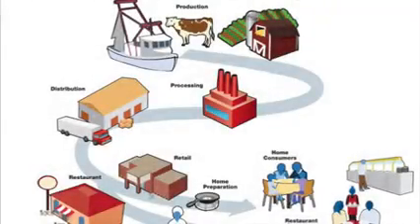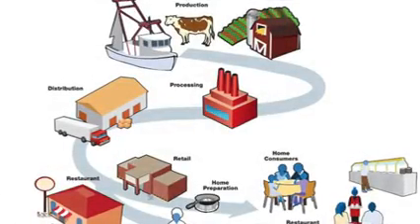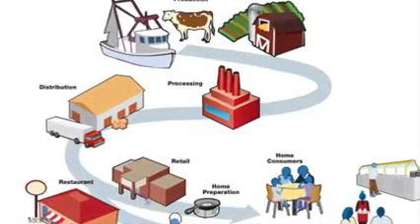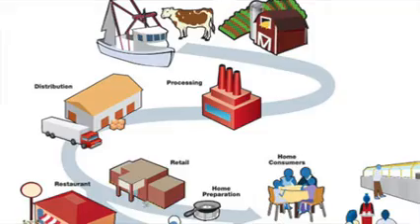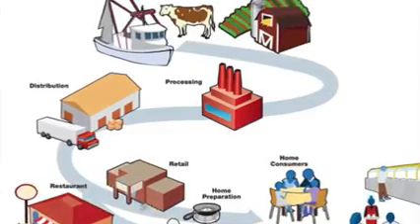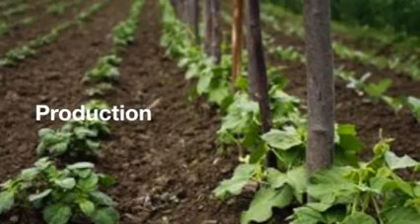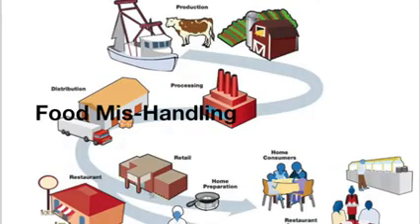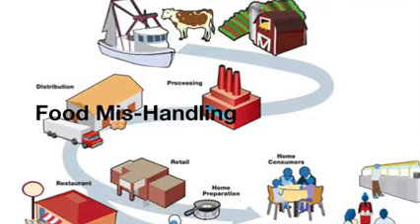How Food Gets Contaminated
An examination of all the points at which food can get contaminated, by Hygiene Food Safety.